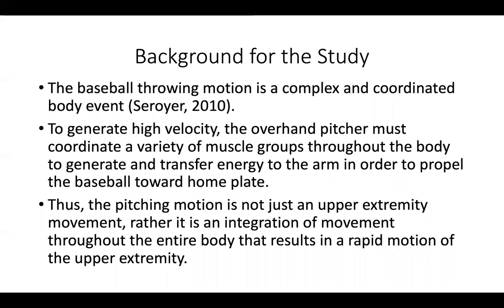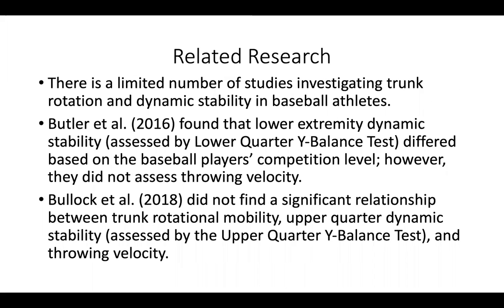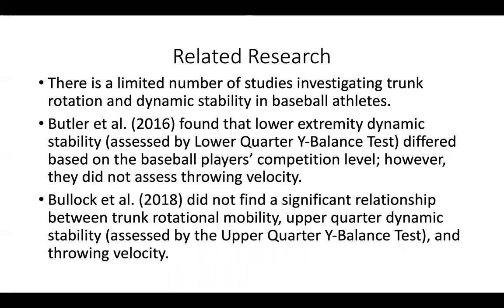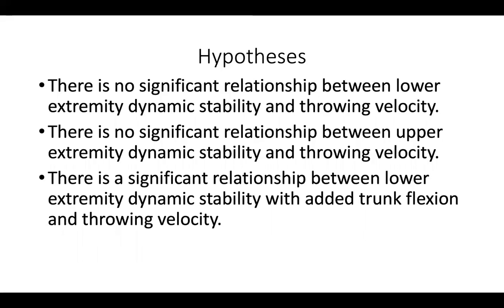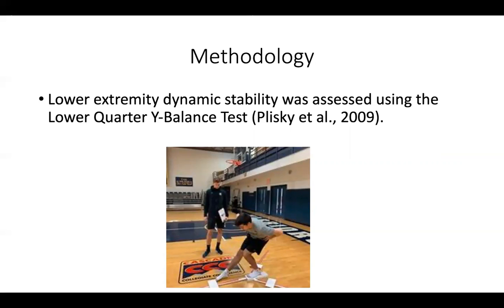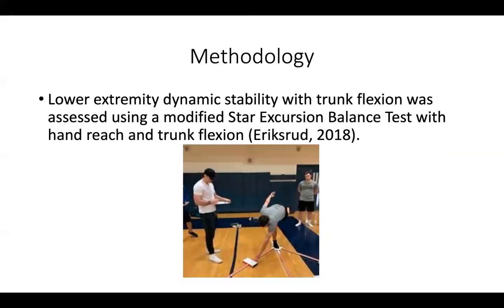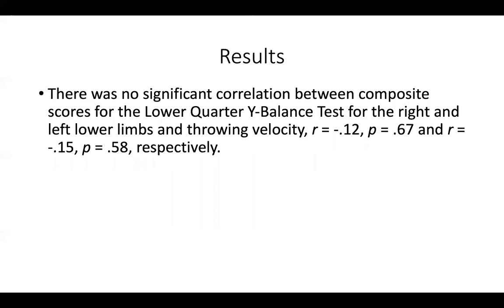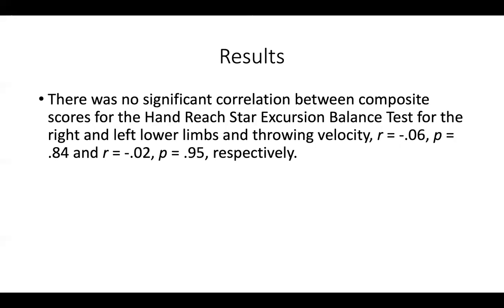Michalovich College Pitchers